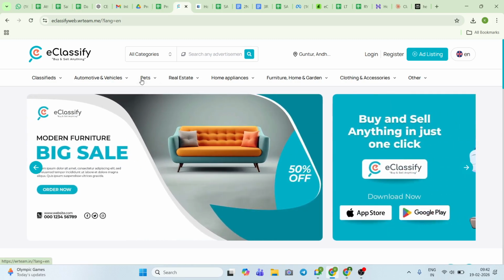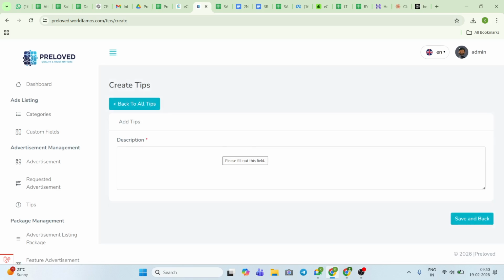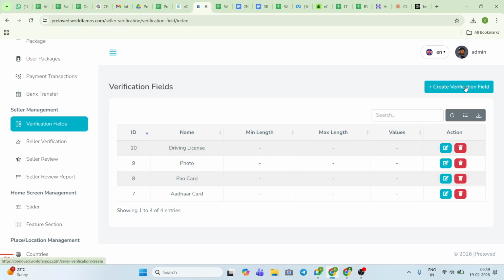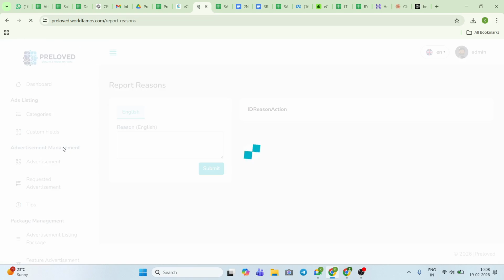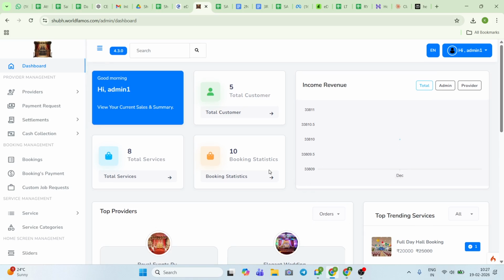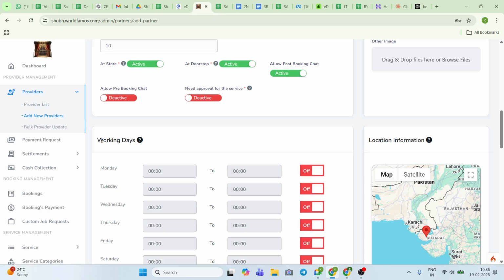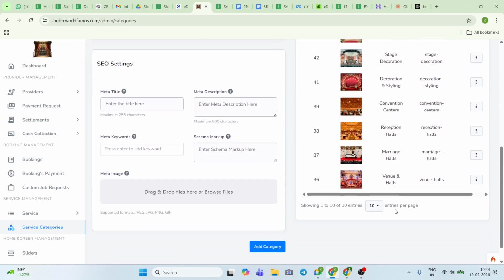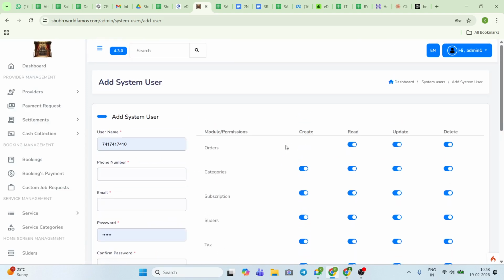RAT OLX & Handy Services App KT Day -5